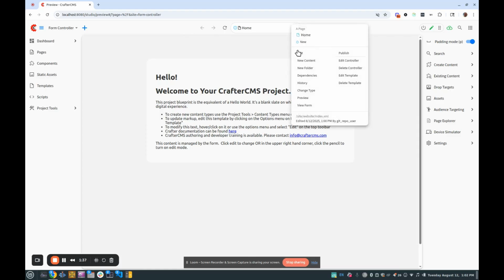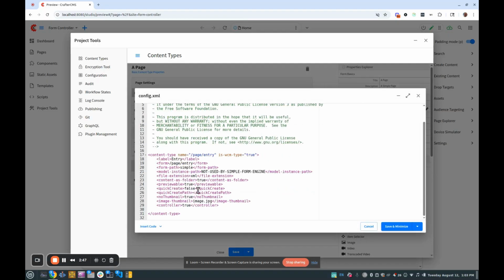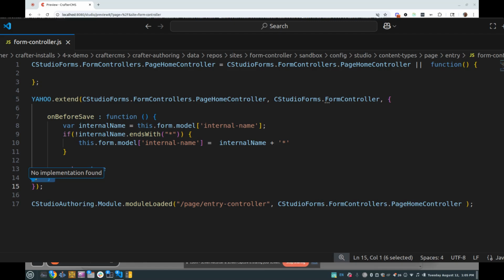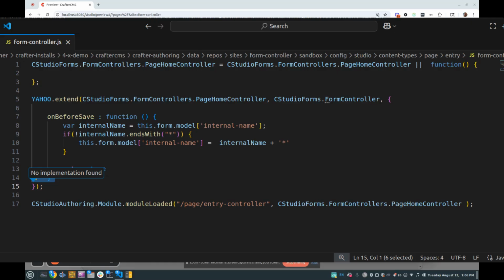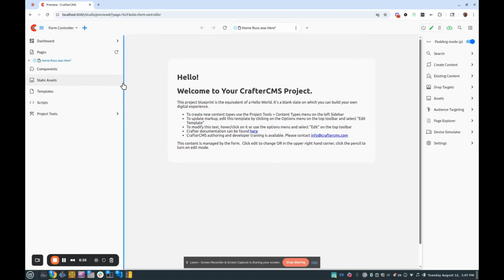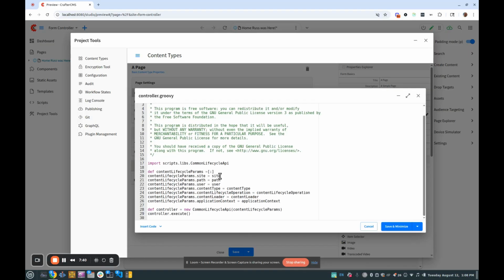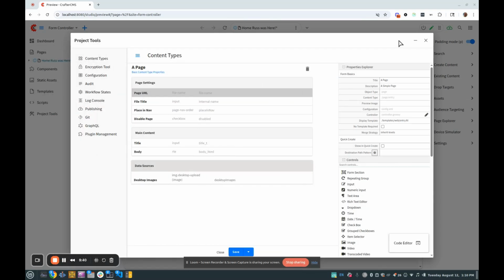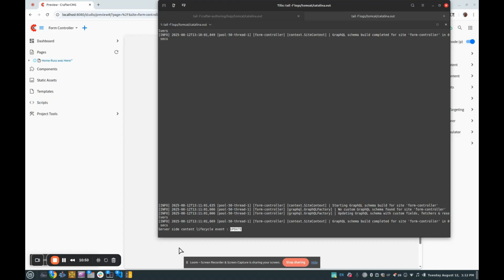Understanding Content Form Controllers in CrafterCMS 4.x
In this video, we discuss content form controllers and their role in augmenting lifecycle events like create, update, and delete in CrafterCMS. We demonstrate how these controllers can be utilized on both the client and server sides to connect related fields, automate tasks, validate data, and enhance user experience.